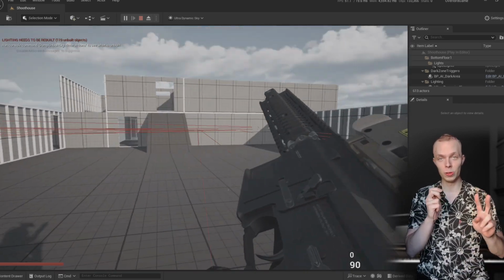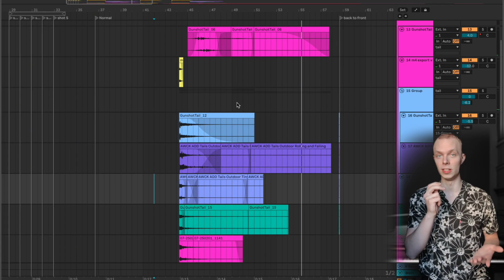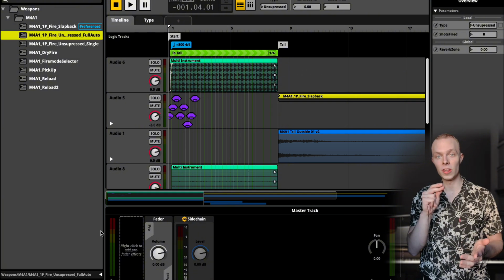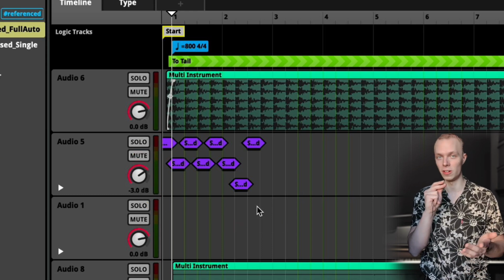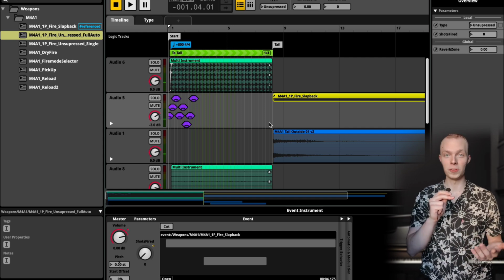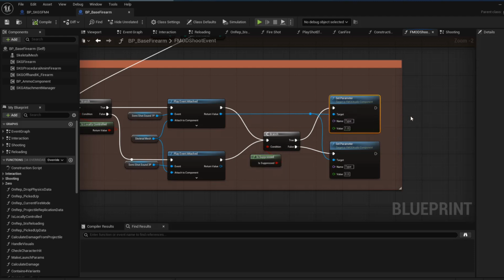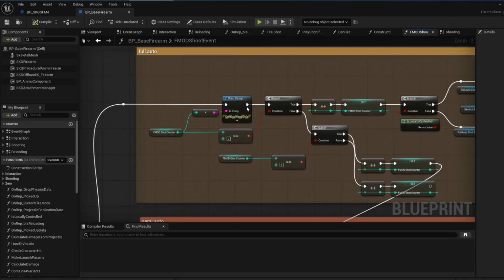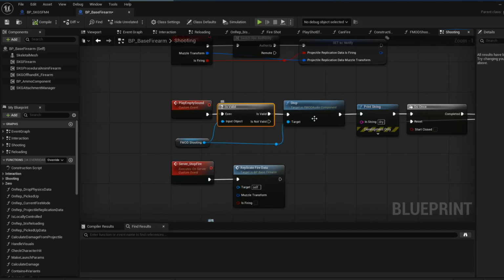How I Made Realistic M4A1 Sounds in Unreal Engine!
In this video, I’m breaking down the full sound design and implementation process for an M4A1 in a first-person shooter. From sculpting the shot sounds in Ableton Live to implementing dynamic behavior in FMOD and Unreal Engine, you’ll get a complete behind-the-scenes look at how it all comes together.

And yep — you can get your hands on the FMOD project files and custom M4A1 sounds for free…
Or skip the game, toss a couple bucks my way, and I’ll email you the download directly. Your call.

⏱ Timestamps
00:00 – Intro
00:12 – Preview
00:24 – Project Overview
01:15 – Designing the Gun Sounds
03:22 – FMOD Integration
05:47 – Unreal Engine Setup
07:45 – How to Get the Project & Sounds
08:09 – Wrap-up

🎛️ Tools Used:
 • Ableton Live for creative sound design
 • FMOD for real-time implementation
 • Unreal Engine for gameplay integration